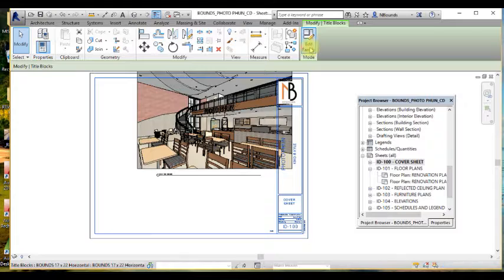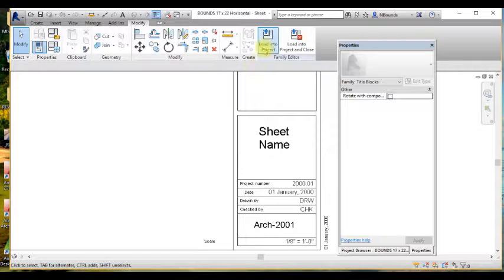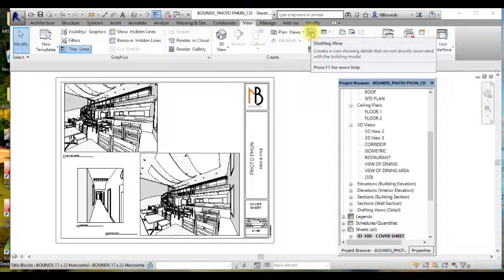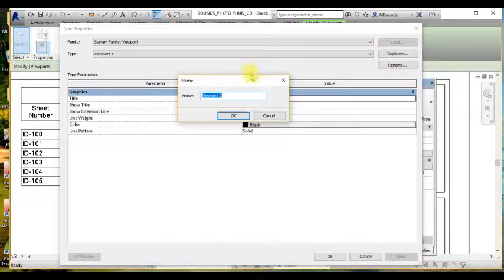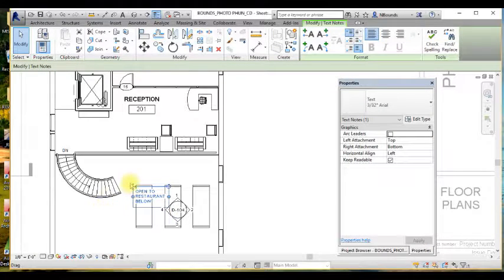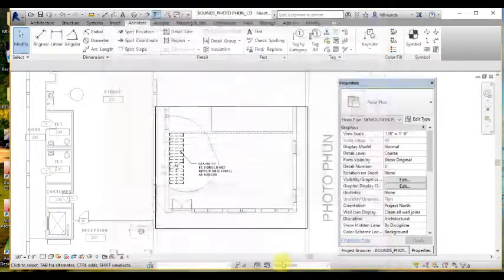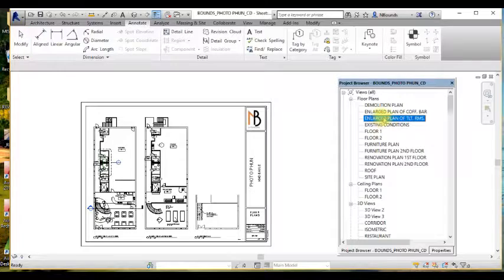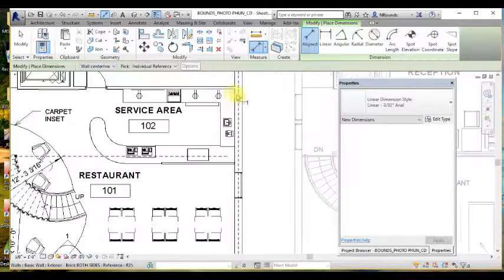CD Sheets part 1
ID 339 video on how to begin your CD setup